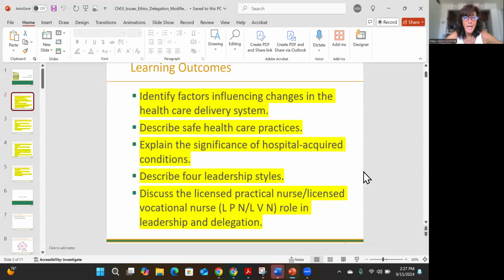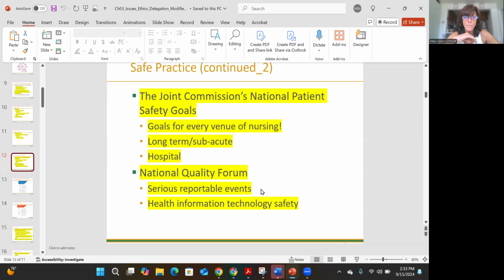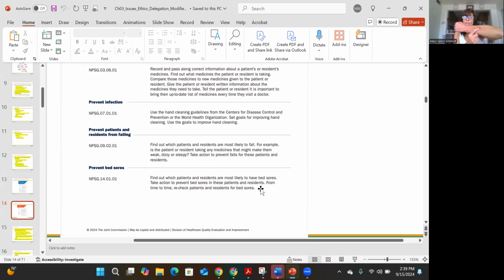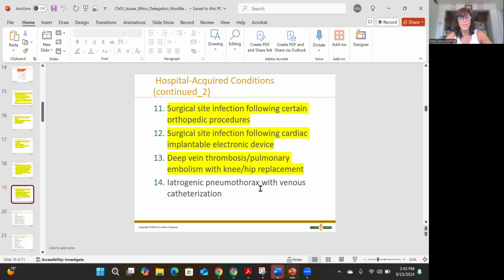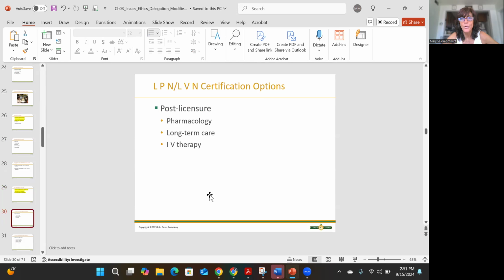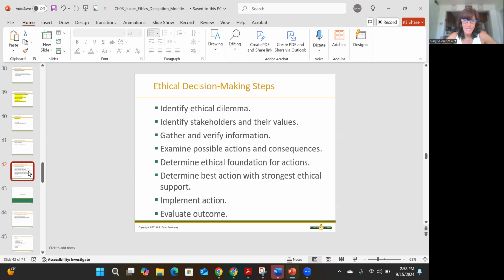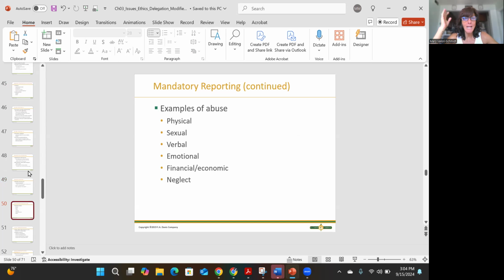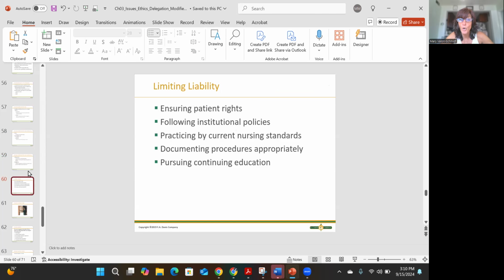Leadership and Management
Leadership styles, delegation, HIPAA, ethics, legalities, management, and more!